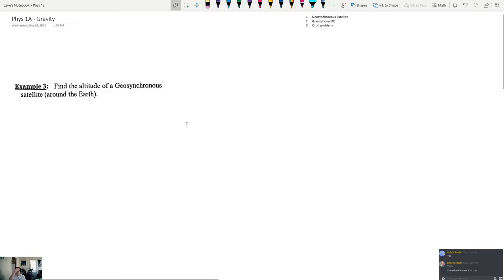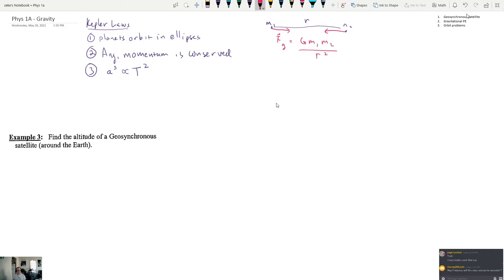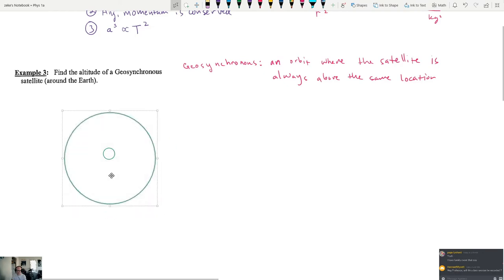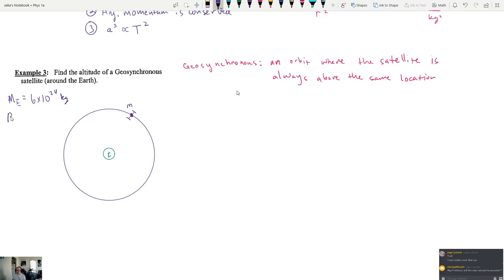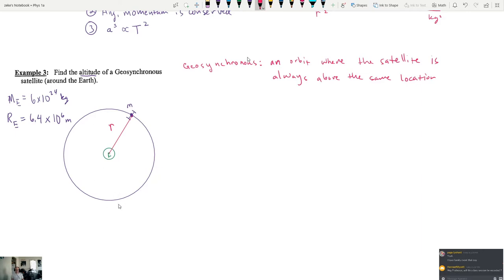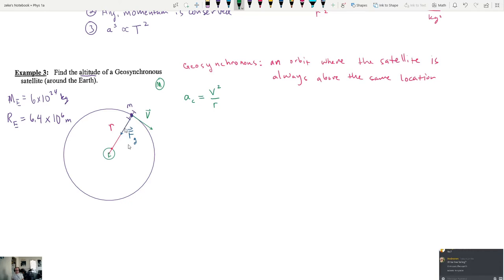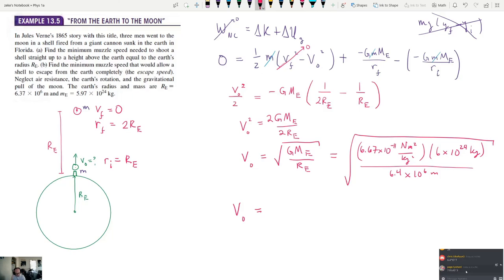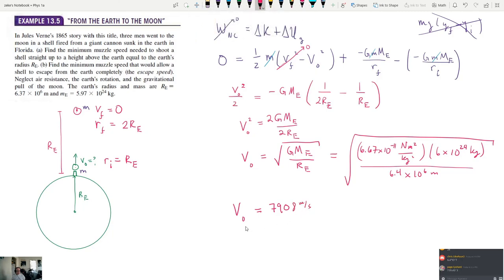Phys 1a Grav PE